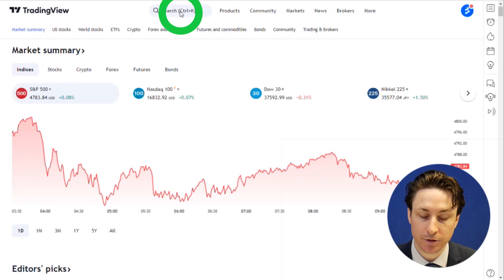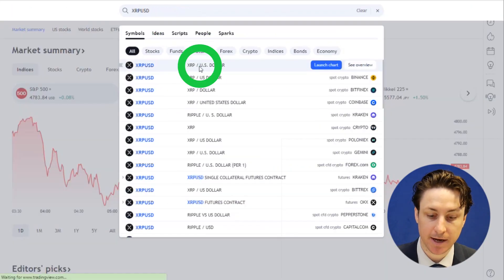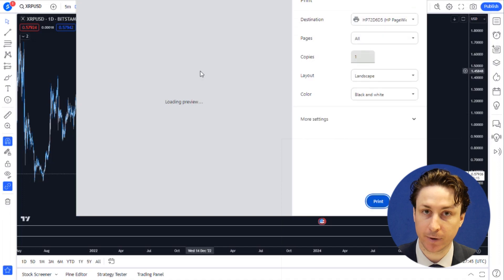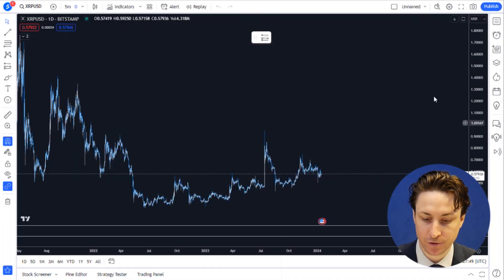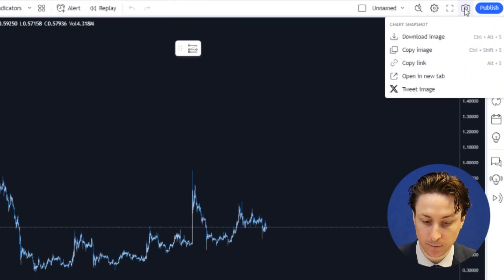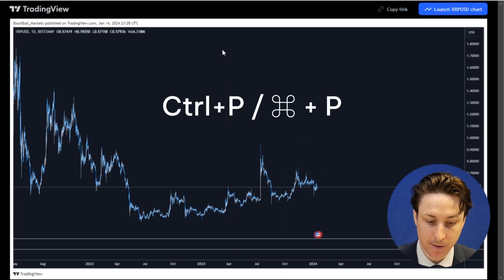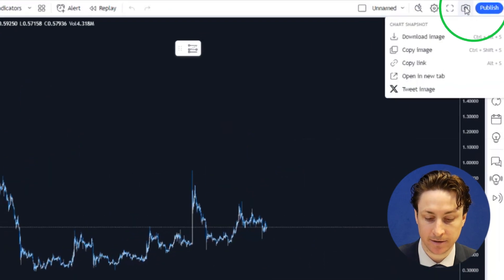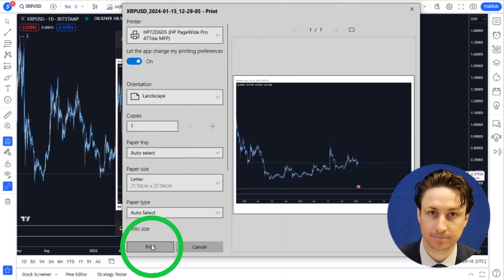How to print a chart in TradingView?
In this video we learn how to print a chart in TradingView.